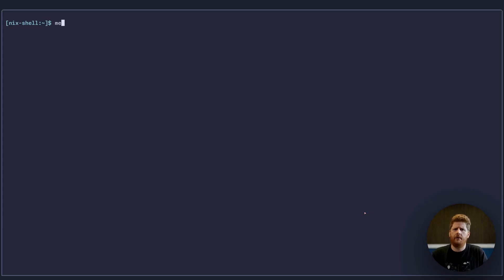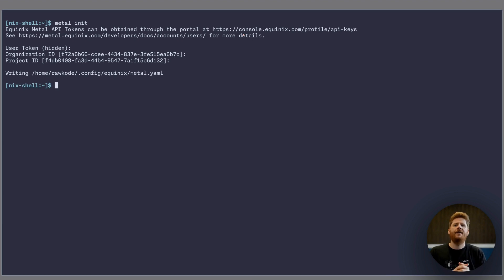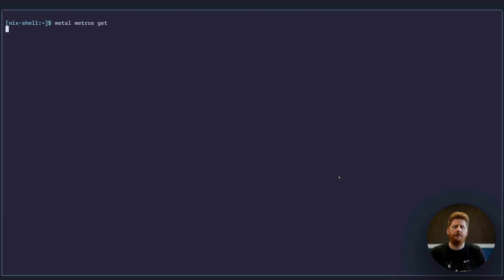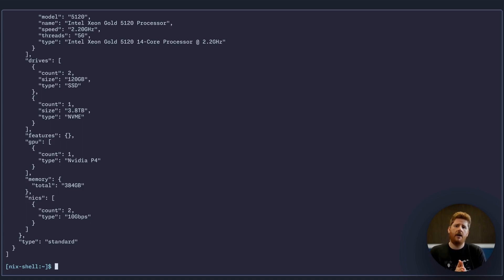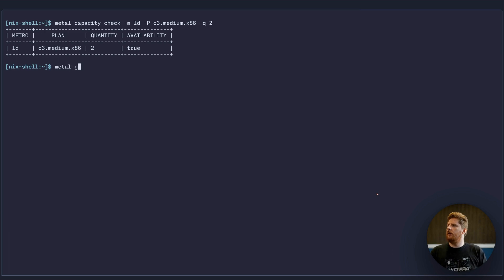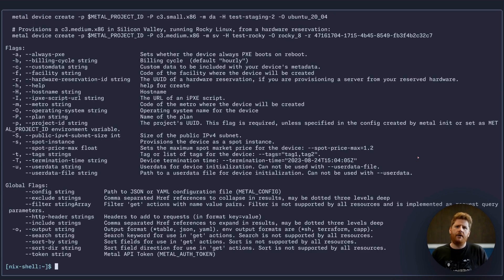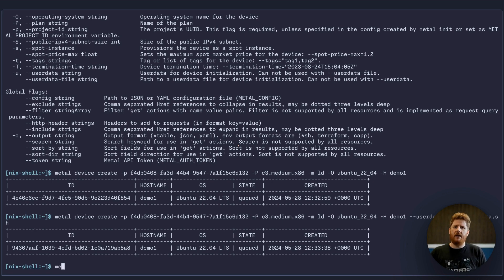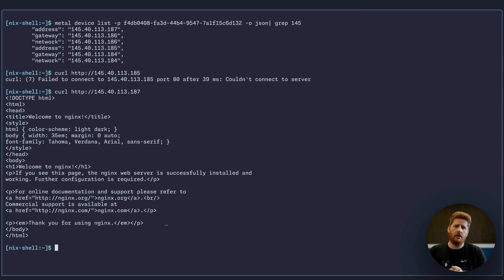Metal CLI | Inside Equinix Developer Tech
In this video, David Flanagan a.k.a. Rawkode, does a deep dive on the Equinix Metal CLI. David will guide you using the Equinix Metal CLI to provision devices and retrieve their IP addresses. We start by listing the devices and then use some movie magic to fast-forward through the provisioning process. Once the devices are provisioned, we'll show you how to filter the IP addresses and verify that our Nginx container has been successfully deployed.

Chapters:
0:00 Introduction and Setup
0:35 Checking Installation
0:42 Authentication
1:03 Exporting Token
1:36 Authentication Persistence
1:47 Provisioning New Device
1:54 Selecting Metro
2:01 Selecting Hardware Configuration
2:40 Spinning Up First Device
3:16 Selecting Device Type
4:17 Provisioning Summary
4:50 Checking Availability
6:02 Creating Server
8:02 Provisioning Devices
8:34 Getting IP Addresses
9:32 Conclusion